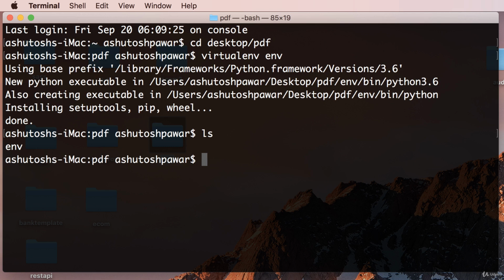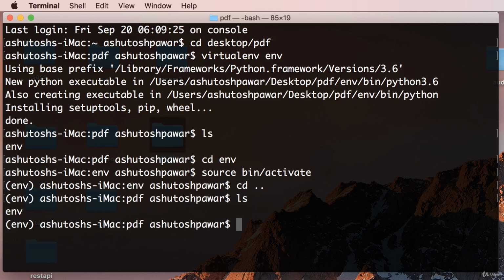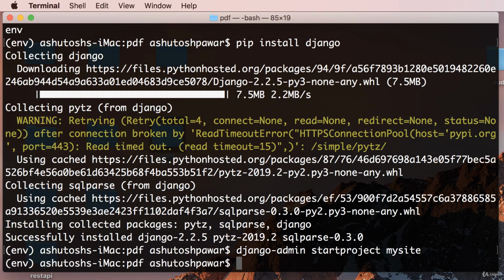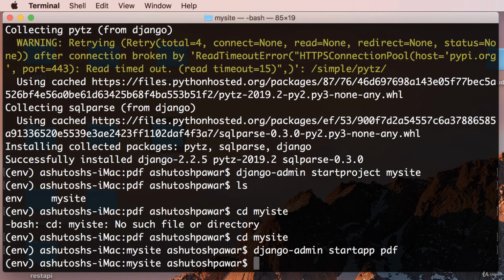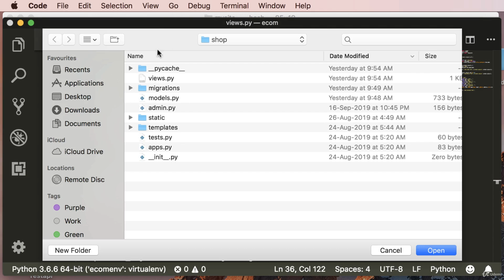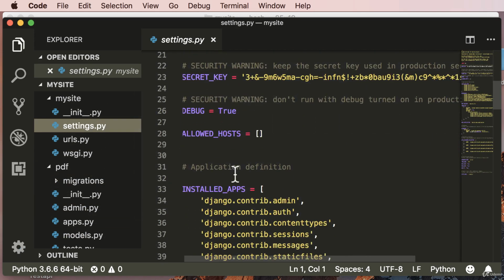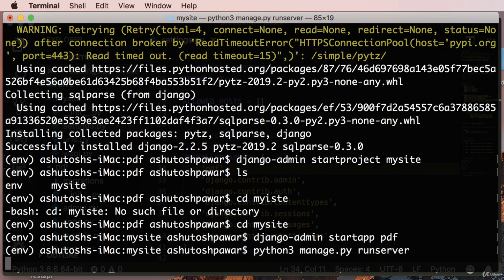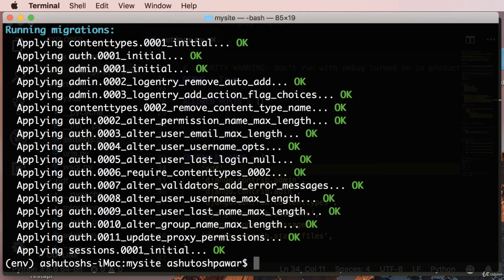002 Project SetupUdemyiIran